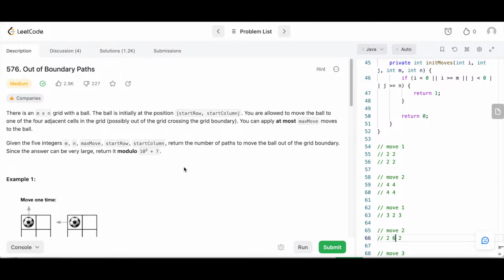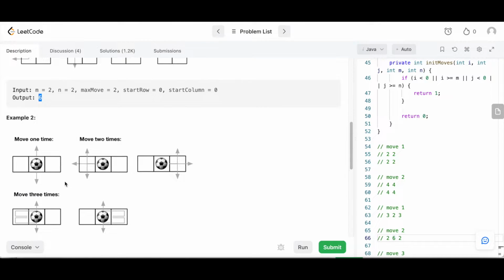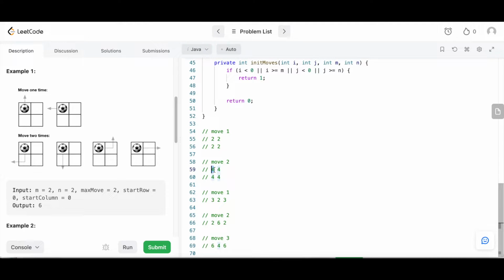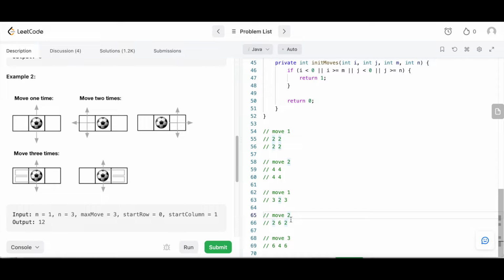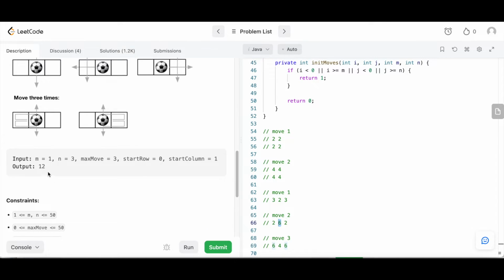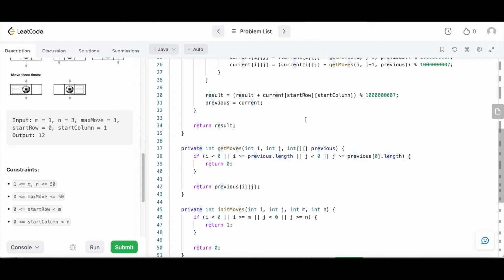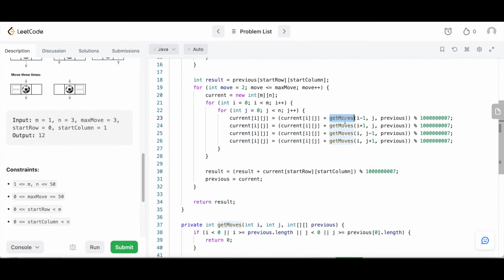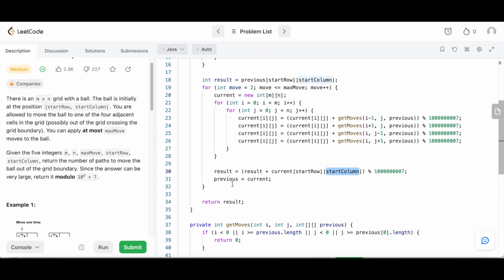Leetcode 576. Out of Boundary Paths